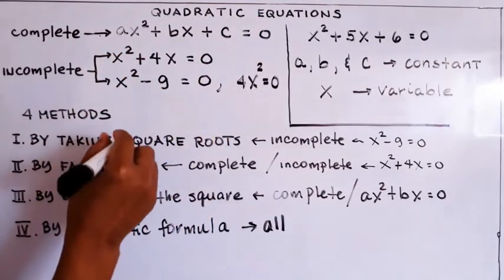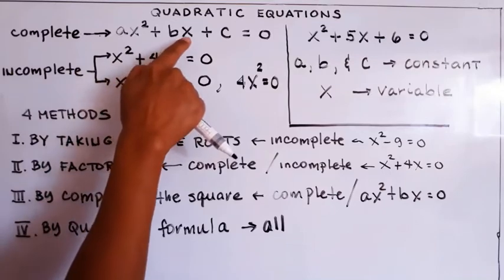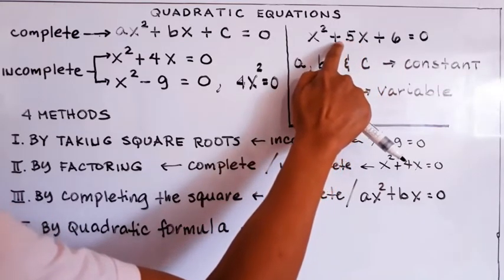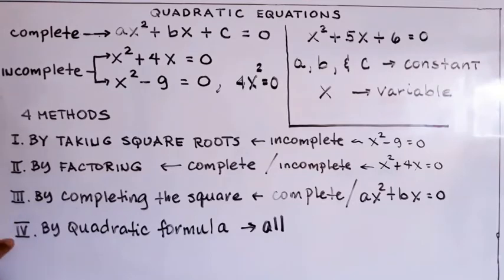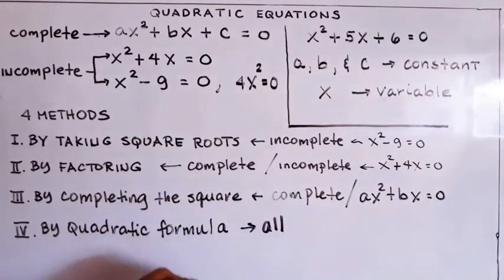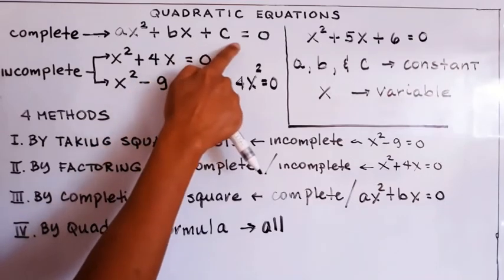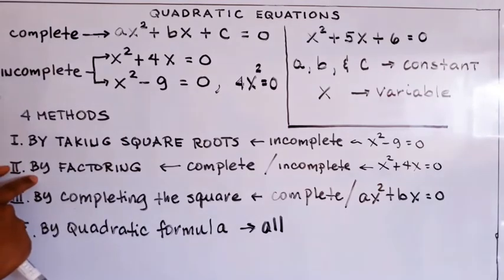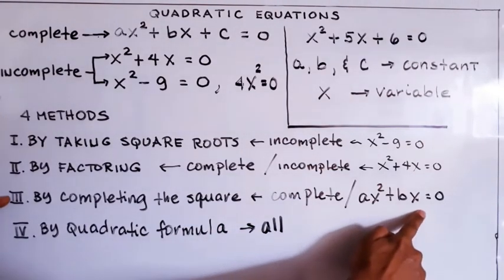Introduction to Quadratic Equations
This video introduces learners to complete and incomplete quadratic equations and the 4 methods of solving it.